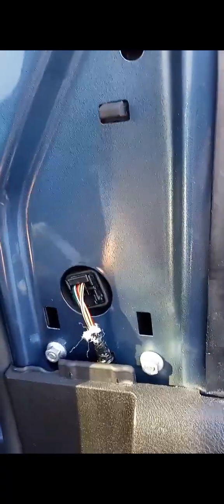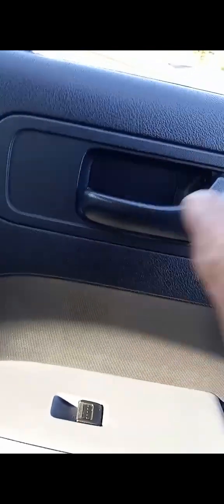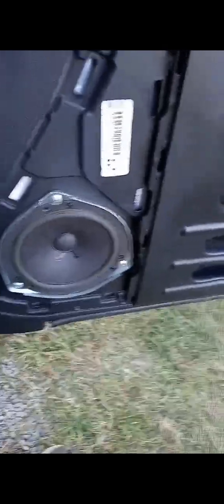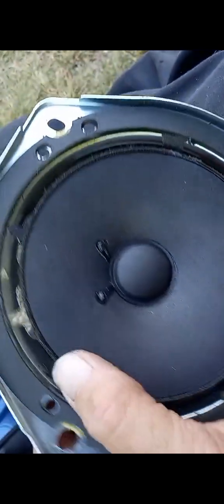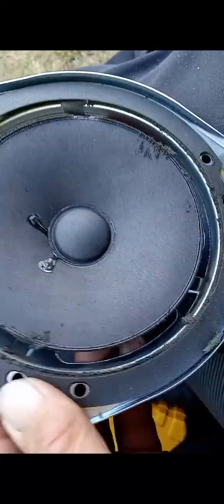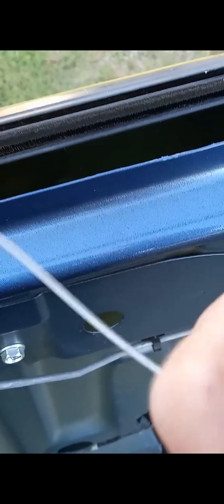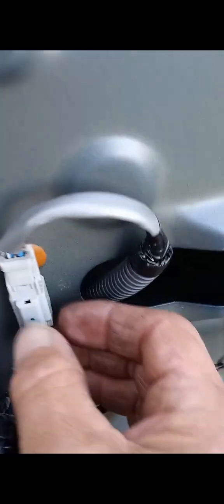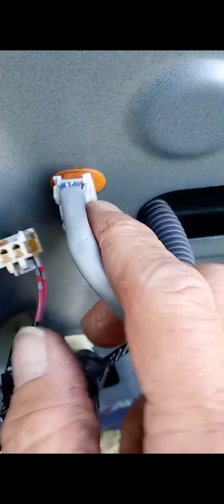Removing a passenger side window regulator from a 2007 Honda Element